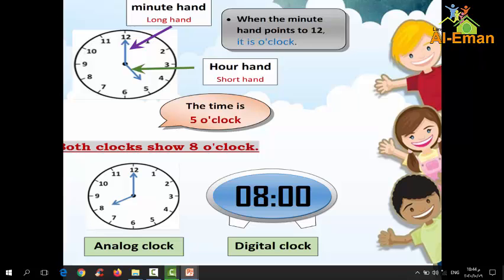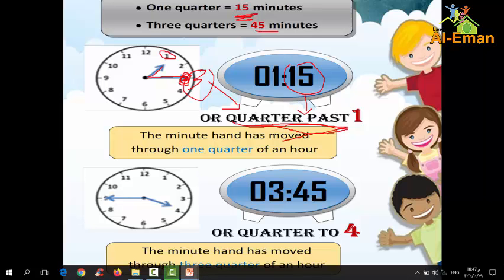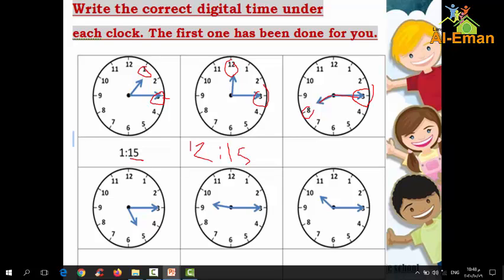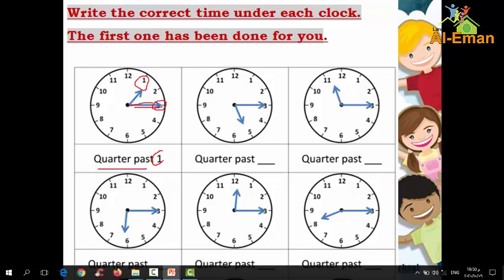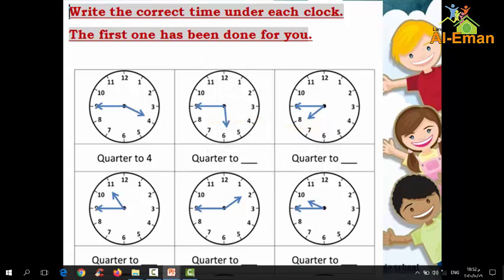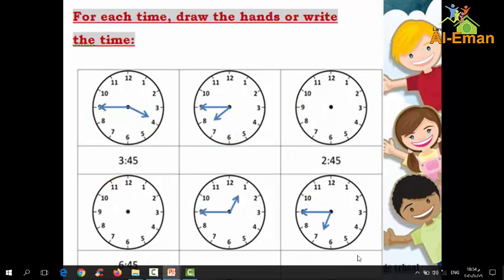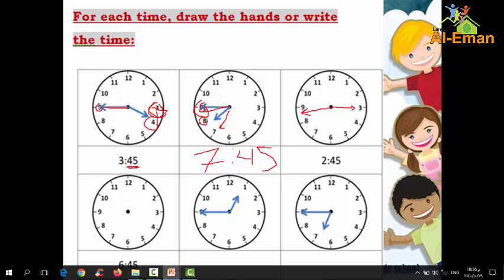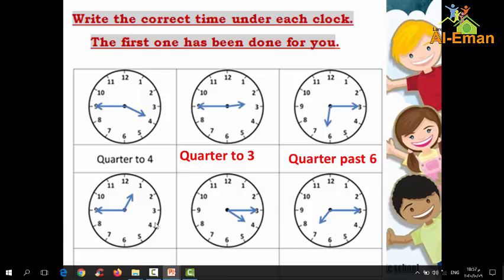L58:60 primary 2 first term